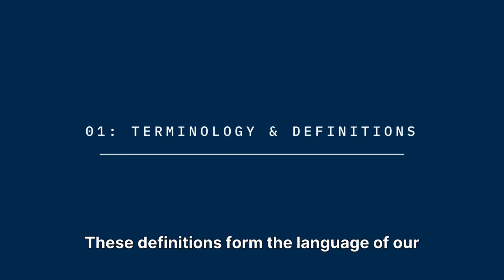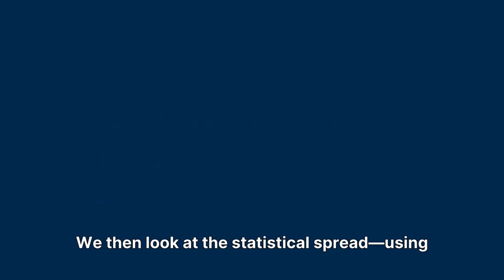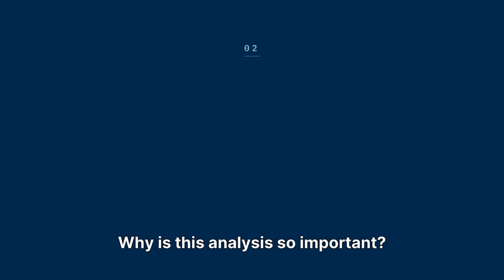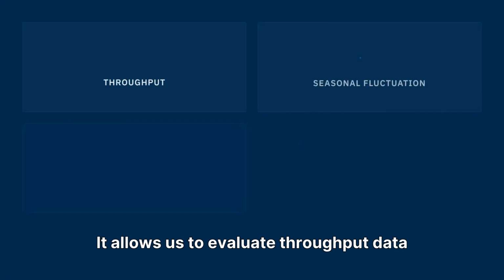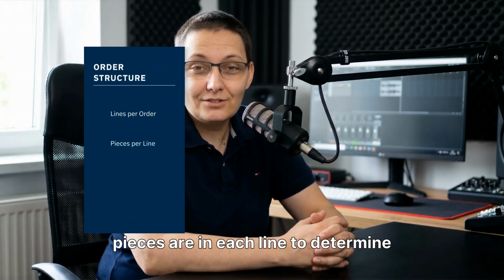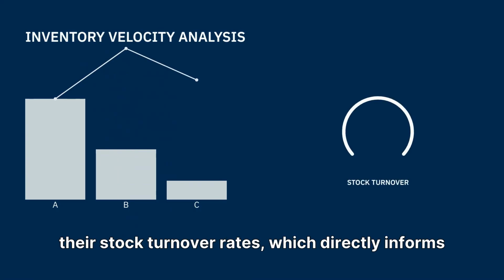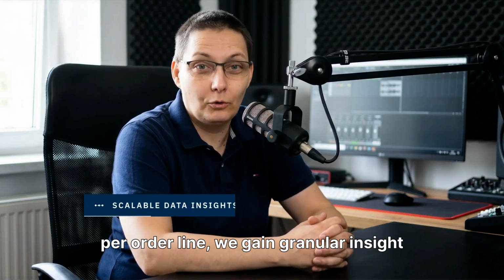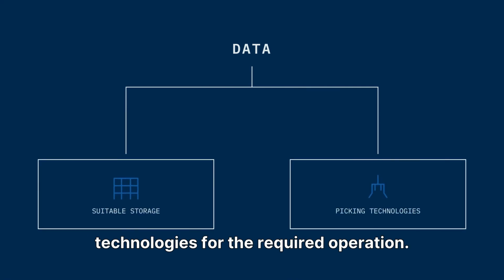Data Analysis Basics within Intralogistics